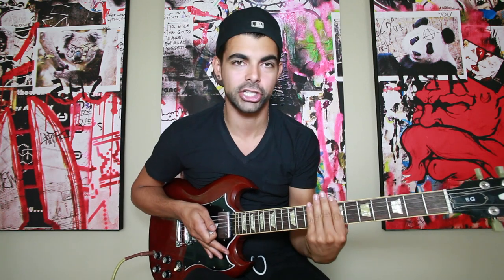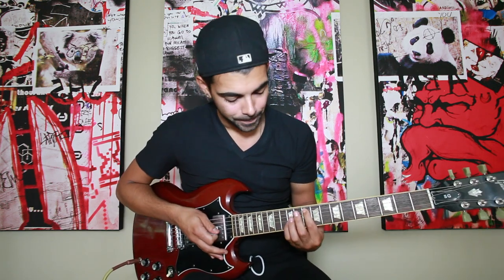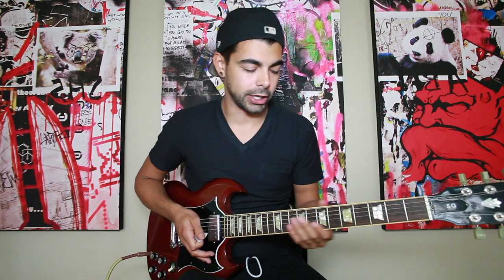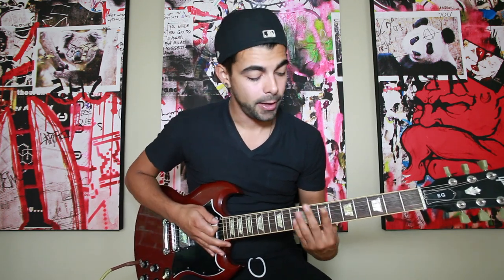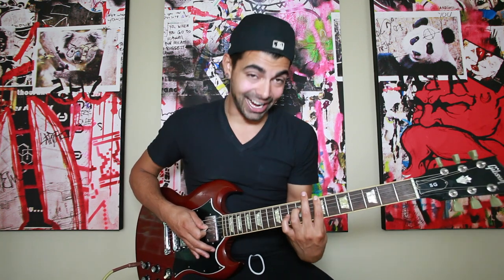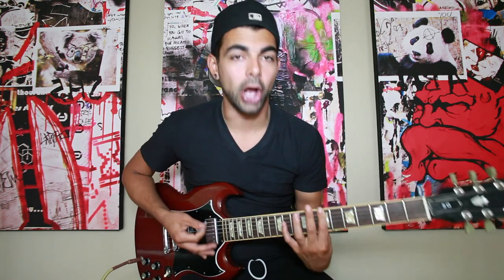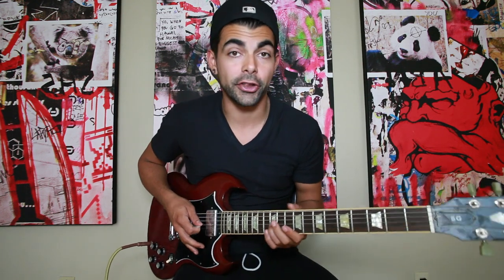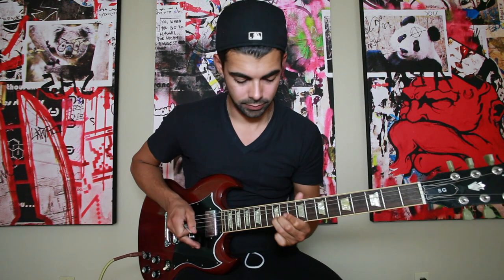Gravedigging Guitar Lesson with Robbie Negrin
In this long guitar lesson, Robbie teaches you how to play the song "Gravedigging."

He forgot to mention that The Classic Crime tunes everyone a half step down, so if you're driving yourself crazy, tune your low E to D# (C# for "dropped D" tuning) and tune the rest of your strings accordingly, so that you may be relieved of your madness.